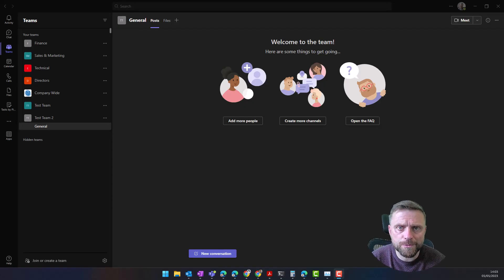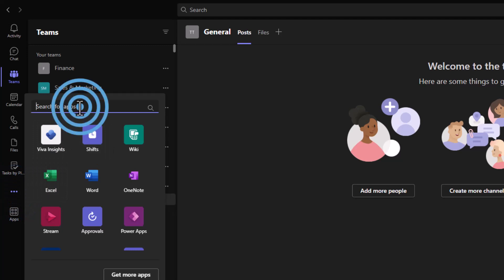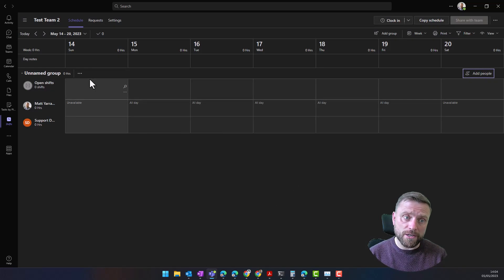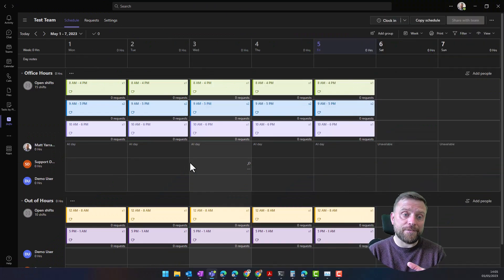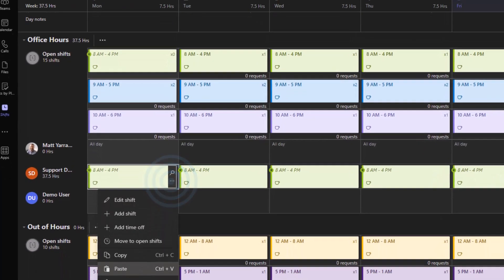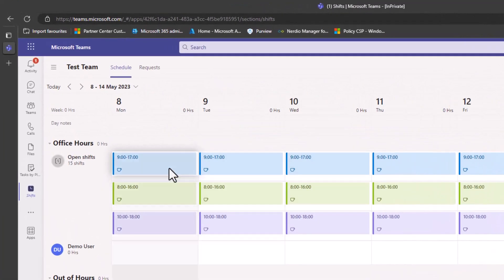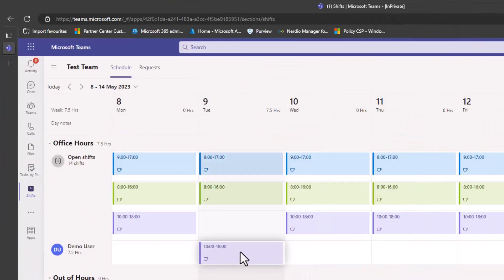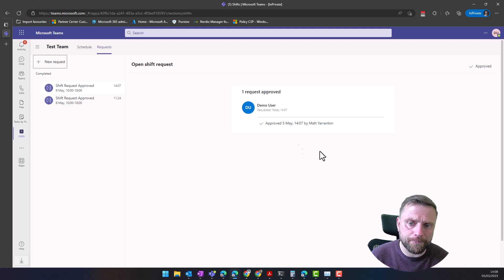How to Use Teams for Staff Scheduling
The Microsoft Teams app has grown to become one of the most widely used productivity apps in the world, yet most people aren't even scratching the surface of what it can do.

For example, did you know that there is a powerful workforce scheduling tool built into Teams that is free?

In this video, we'll take you on a tour of the Shifts app, exploring its features and demonstrating how it can revolutionise the way you handle shift management. From assigning shifts and notifying team members to clocking in and out, managing time-off requests and viewing detailed analytics, this app has got you covered.

Transcript

Hello everyone and welcome to another edition of Blisstech Solutions, Tuesday Tech Tips, and in today's tech tip want to show you a feature of Teams which is called Shifts.

So, Shifts allows you to manage the shifts or work schedules of your employees and it allows people to choose particular shifts, swap shifts, request time off and clock in and out.

It's a really useful feature if you've got multiple shifts you need to manage across your team.

So, within Teams itself, what you need to do first is go to Shifts.

So, if you click on the more apps here and we can see Shifts there.  If you can't find it, you can just search for it and then click on Shifts.

If you don't have any shifts created, it will ask you to create a shift, but we can see here we've got the option to “Add a new schedule” and if we do that, we can select the team within Teams that that schedule needs to be associated with.

When we've got a brand-new schedule, it's totally blank and looks like this. There's just me in the schedule and we can add people to this list and we can also start to add some shifts. Here we click on “Add an open shift”.  An open shift is a shift that somebody else can choose or request or can be assigned to someone.

So, we add an open shift. We select the time, how many slots are available for that shift, breaks that are included, and any notes that need to be added to that shift to let people know what they ought to be focusing on during the shift.

Once you go through all of this and create all of your shifts, it's going to look a bit like this. So, you can see here I've added a variety of shifts for my organisation.  We've got early morning shifts, regular shifts, later shifts and then some out-of-hour shifts.  Then what we can do is we can start to assign those to people.

So here we can select assign this open shift, say who to, and so on and so forth. We can copy and paste them. So if I copy that I can paste it here. For example, using “Control C” and “Control V” or using the copy and paste features here.

As a manager, I'm able to do this, but what I'm going to show you next is how it looks from an end-user point of view.

Incidentally, until you've shared your changes, see this little star here? It’s showing that we need to share this with the Team and we share which week we're sharing the shift for. And Share.

So now let's have a look at what it looks like for one of our employees. So our employees go into the Shifts app within Teams the same way as I showed you earlier. And from here they can start to request different shifts.

If you don't allocate the shifts to them, they can actually request shifts themselves. Or you could, you know, allocate to them and be more dictatorial. If you want to.

What they can also do is start to request shift changes. So, if I for example request this shift, which would then have to be approved. We can see here we've got the requested shifts and I'm just going to go in and approve that quickly.

So now, once I've got that shift in my diary, I can actually request a shift change. I click on new request, I can request time off, and I can swap a particular shift. So you could choose to swap that shift with somebody else, or I could offer this shift to another person.

This was a very quick run-through of Shifts within Microsoft Teams, and as you can see it's a very useful feature that's included within Teams that will allow you to manage multiple shift patterns across your team or business.

I hope you find it useful. See you again. Next time.